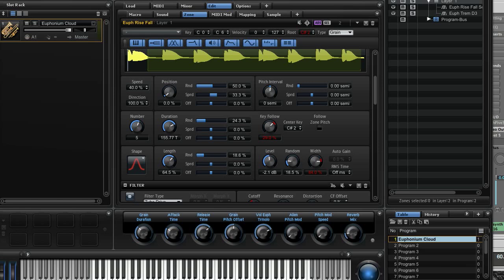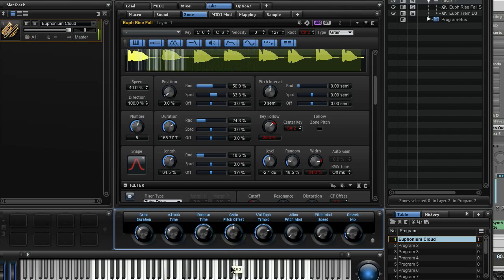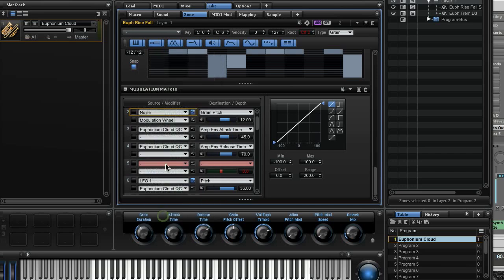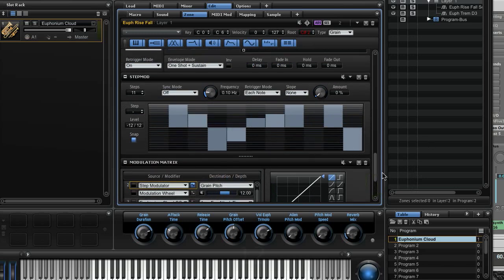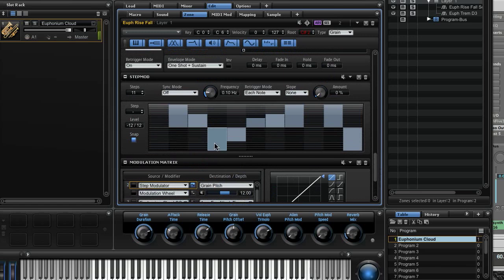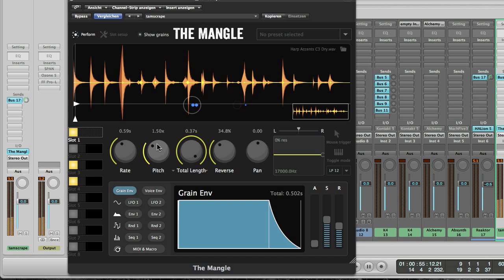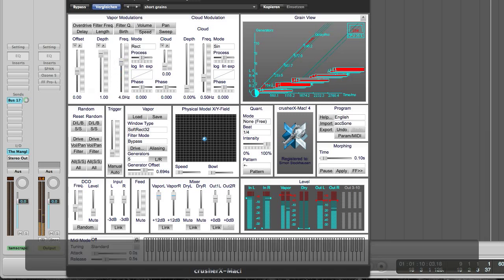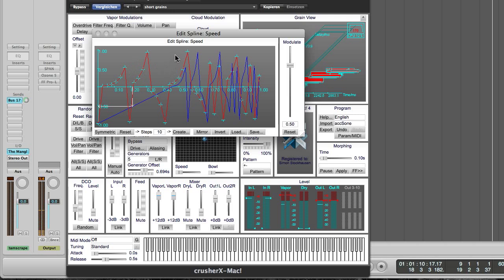Granular Synthesis Part 3 - Grain Pitch and Pitch Quantization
Part 3 of a tutorial about granular synthesis focussing on the aspects Grain Pitch and pitch quantization. Here is the article: